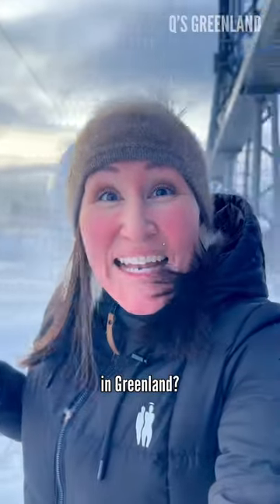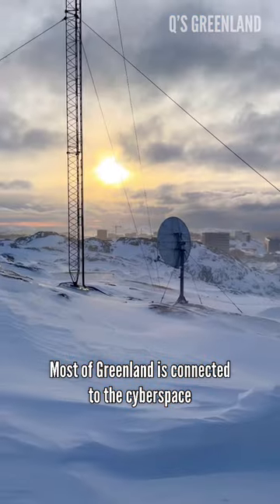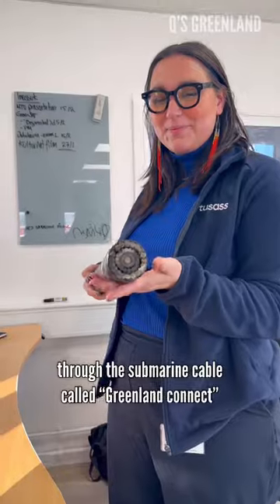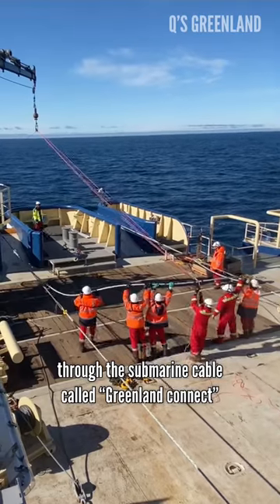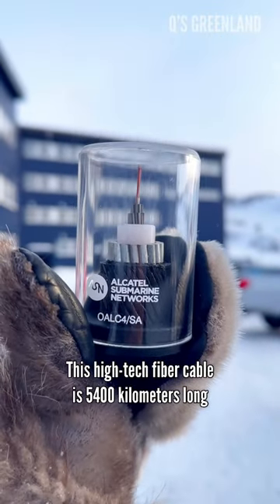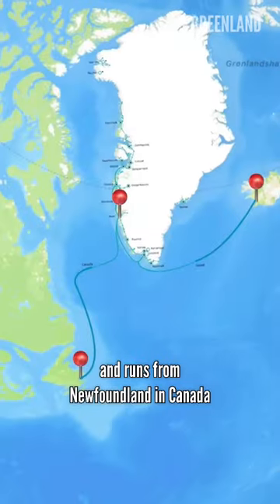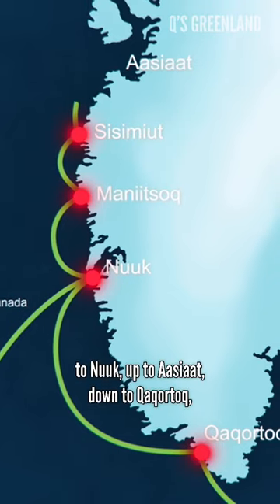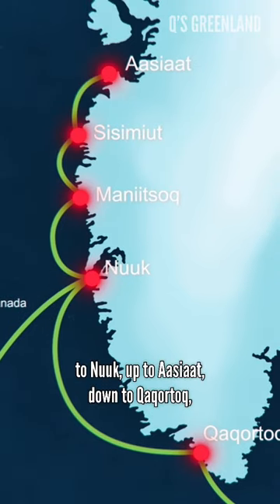How do we get internet in Greenland? Week 5 of 52.